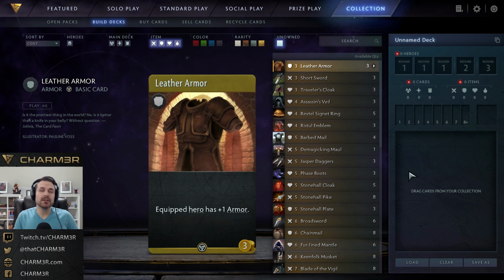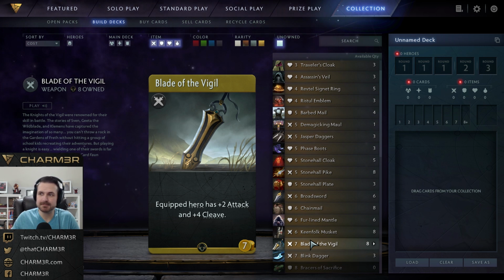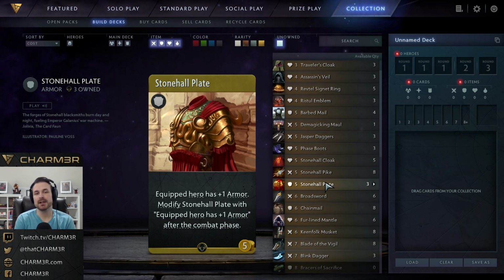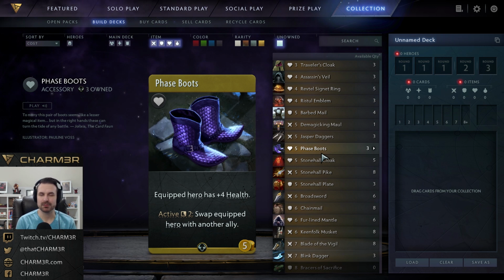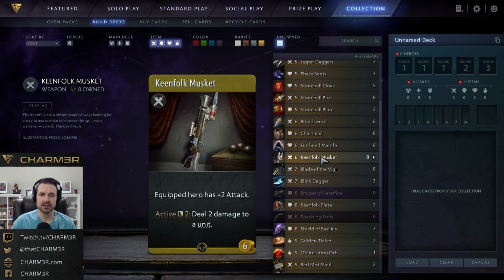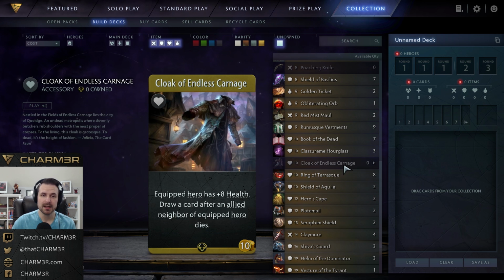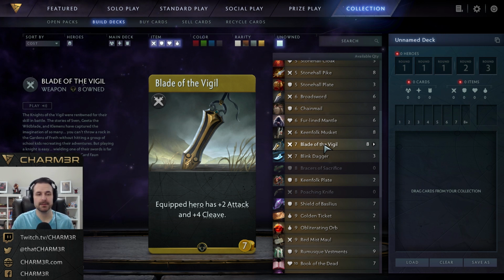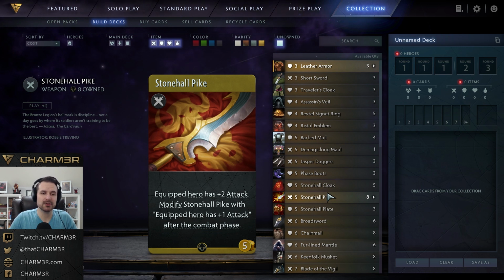Patch Notes Review for Artifact Update 1.23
Valve released a patch that updated several item cards in the game. This video goes over the changes, which I think are overall positive for the game. Also, at the very end of the video I mention a screenshot that should be on screen but it didn't load. Sorry about that.